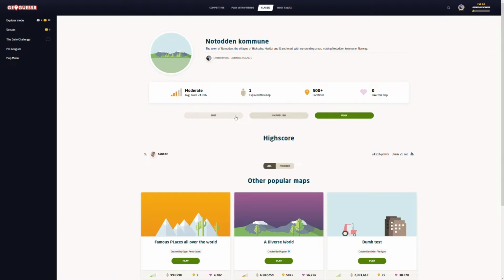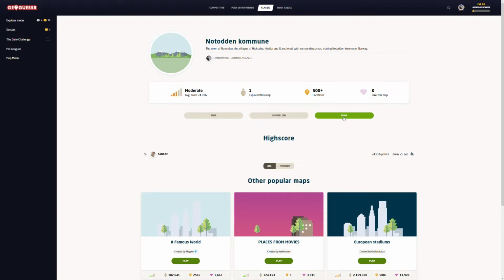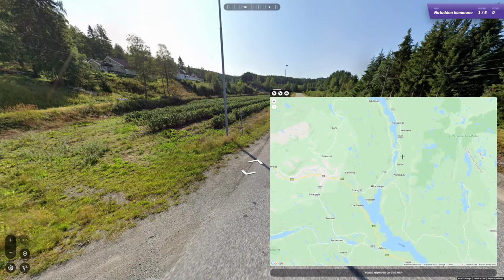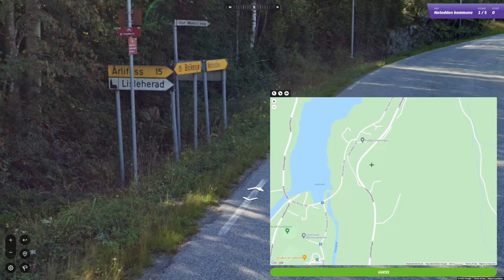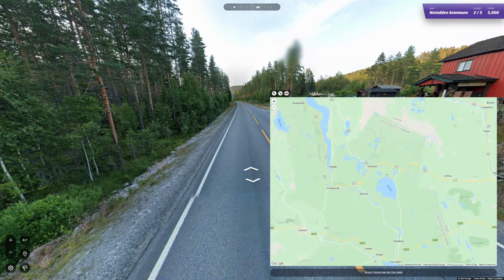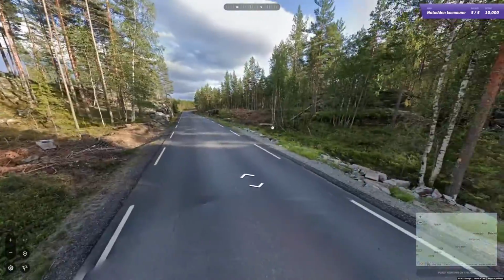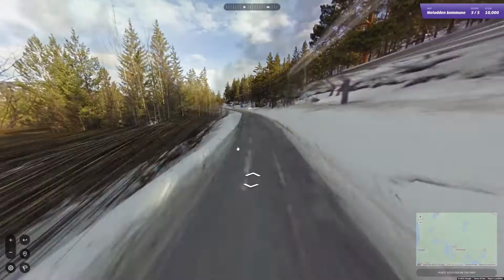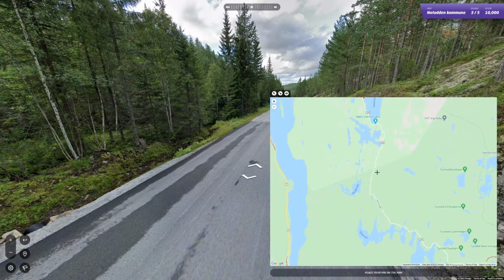Ep. 93, Playing Norway (im)perfectly on Geoguessr: Notodden kommune - railways, waterways and woods